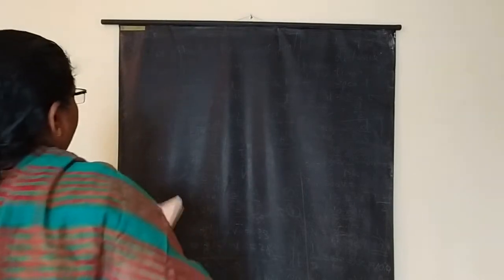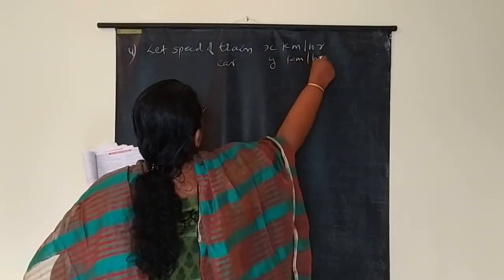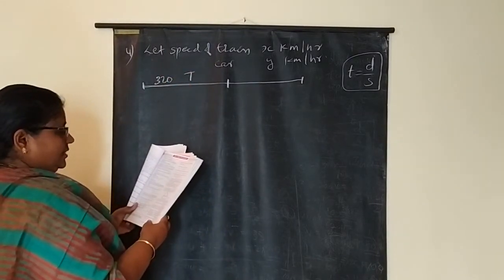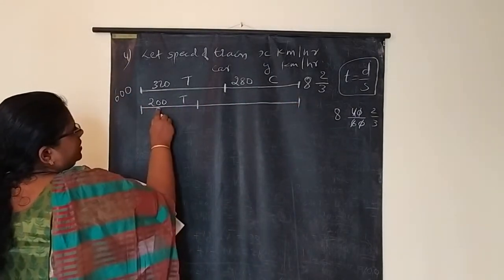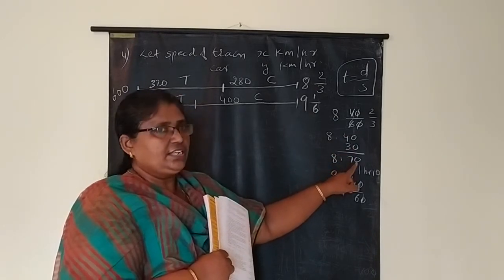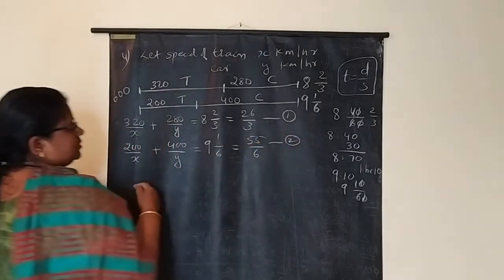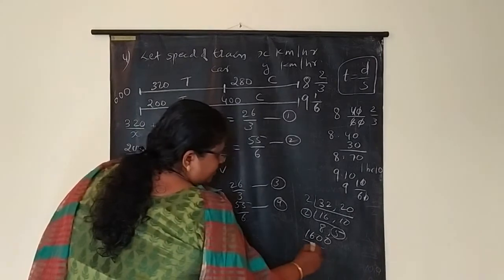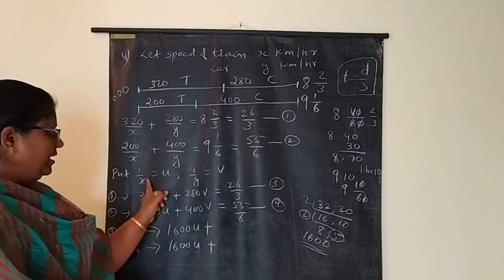linear equation 35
CBSE CLASS X CH. LINEAR EQN